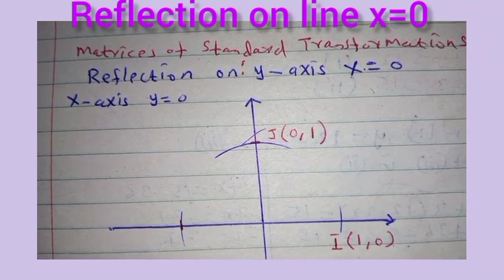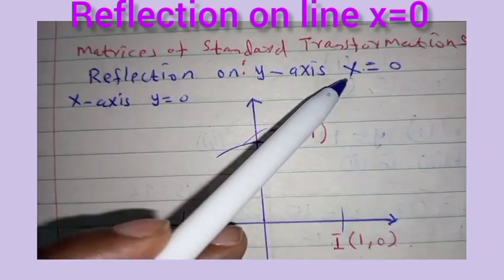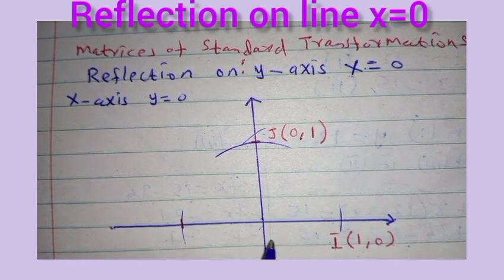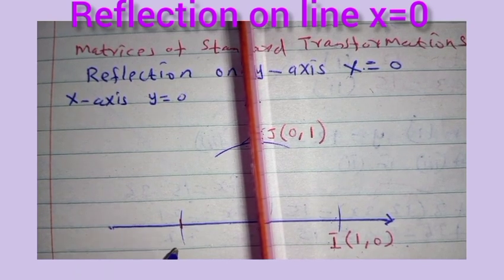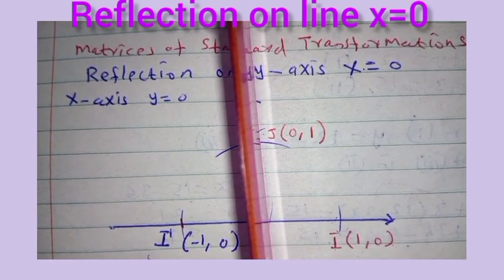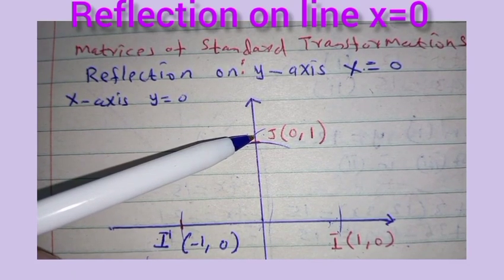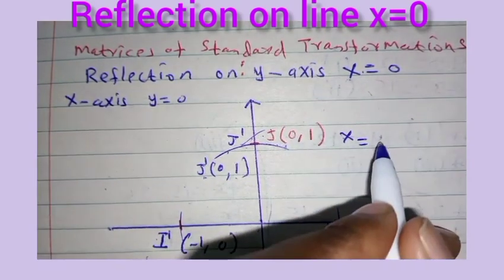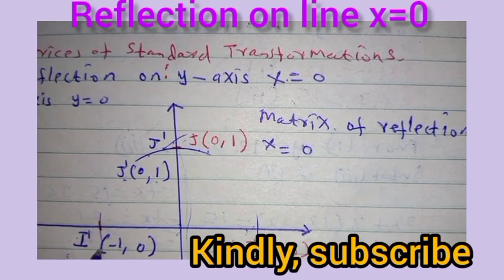How to get reflection on line x=0 ( y - axis) Matrix of transformation